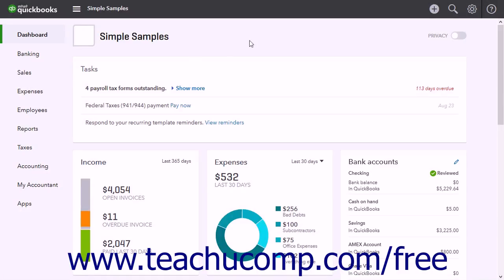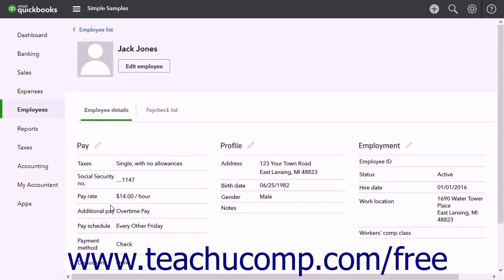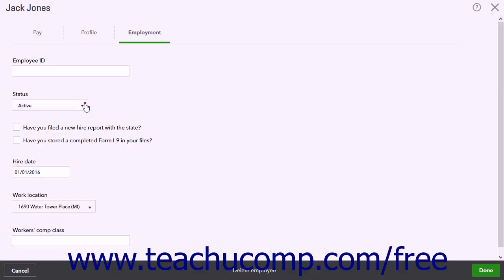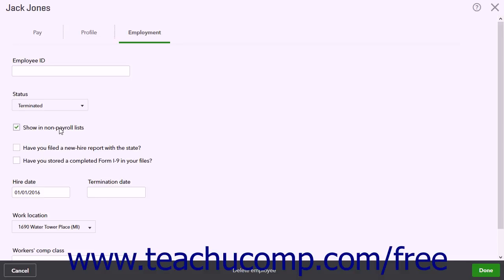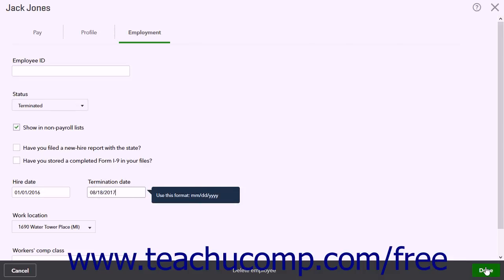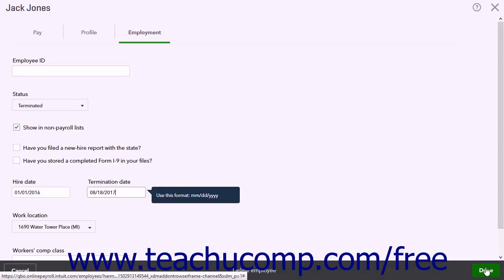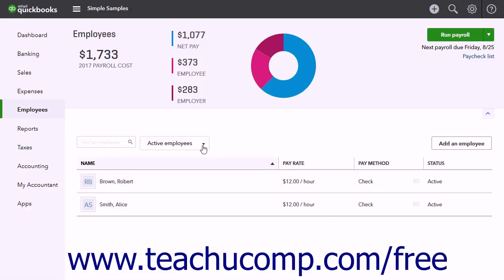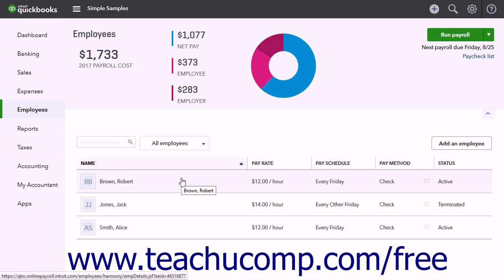QuickBooks Online Plus 2017 Tutorial Handling Terminated Employees Intuit Training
Learn about Handling Terminated Employees in QuickBooks Online Plus 2017 A clip from Mastering QuickBooks Online Made Easy. - the most comprehensive QuickBooks Online tutorial available. Visit us today!